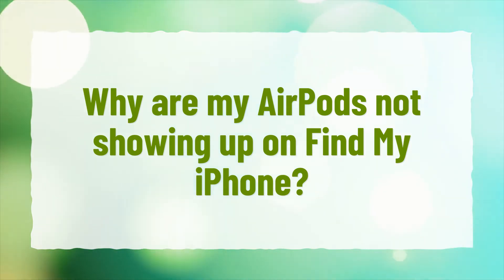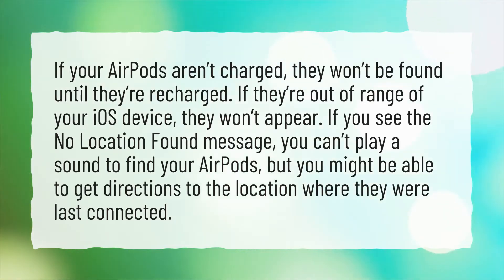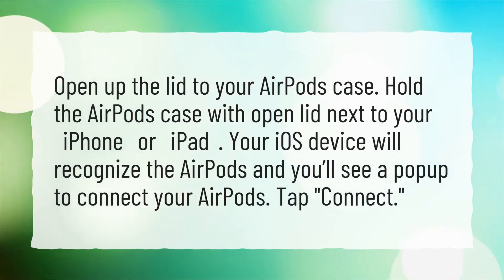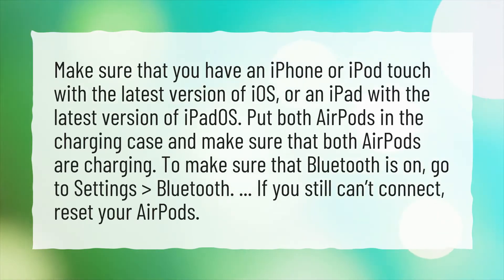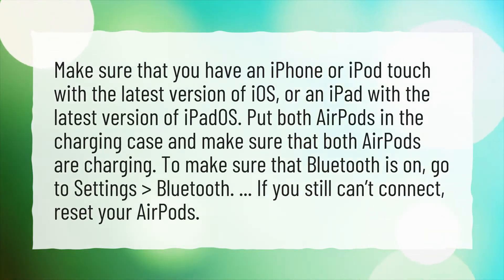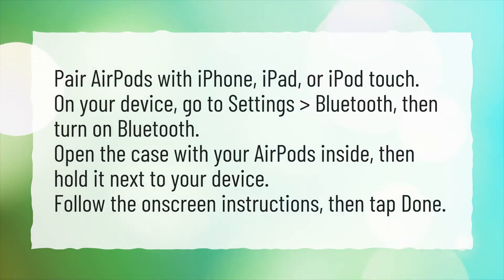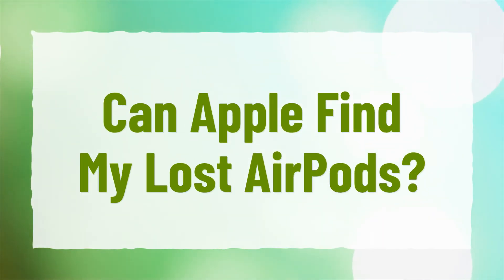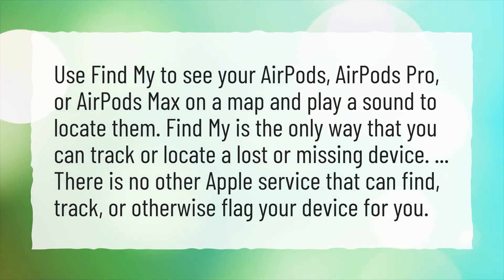Why are my AirPods not showing up on Find My iPhone?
More About How To Add Airpods To Find My Iphone • Why are my AirPods not showing up on Find My iPhone?